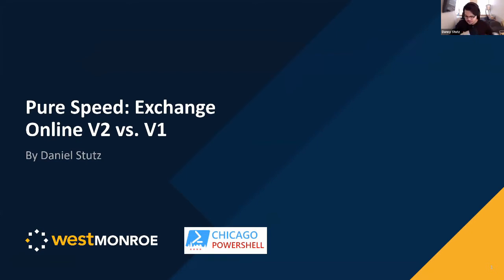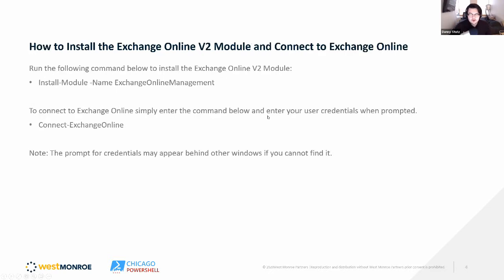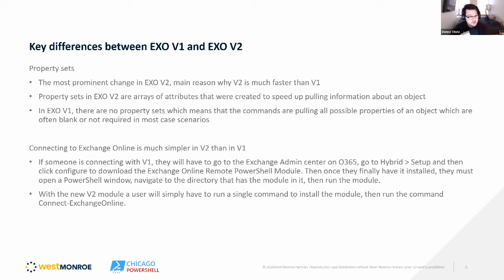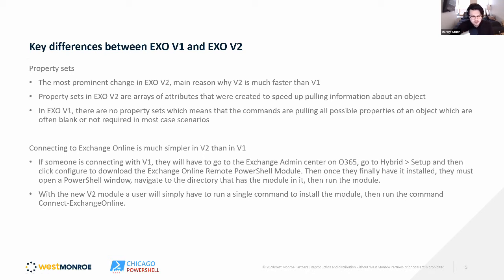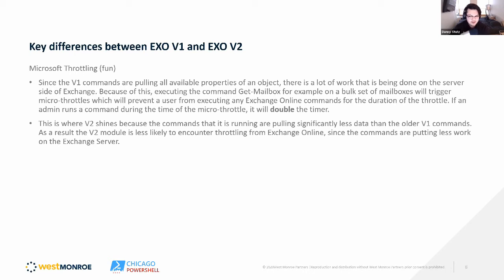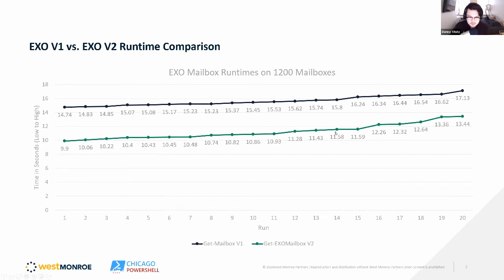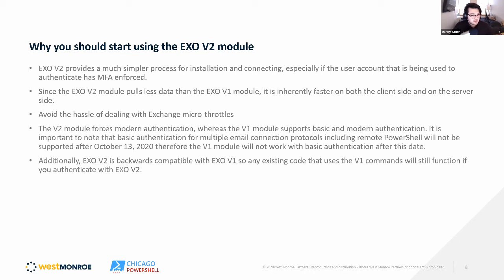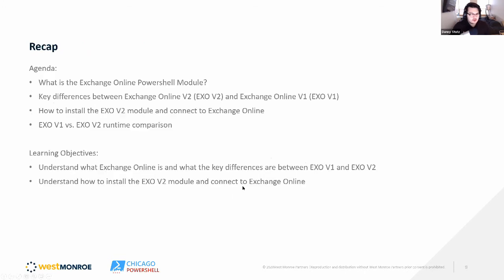2020 Q2 - Daniel Stutz - Pure Speed Exchange Online v2 vs v1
Daniel (Danny) Stutz tells and shows us about the performance differences between Exchange Online v2 and v1 tasks in PowerShell.